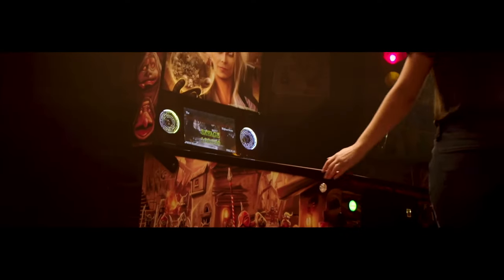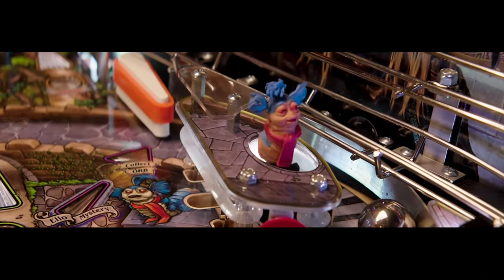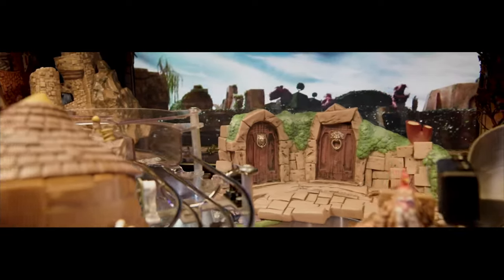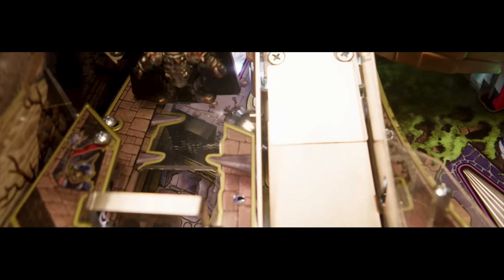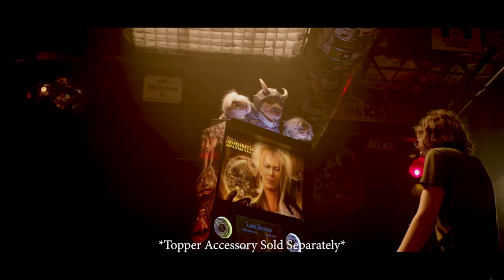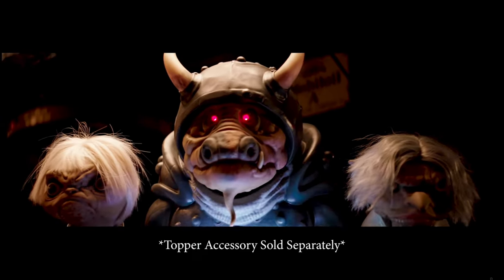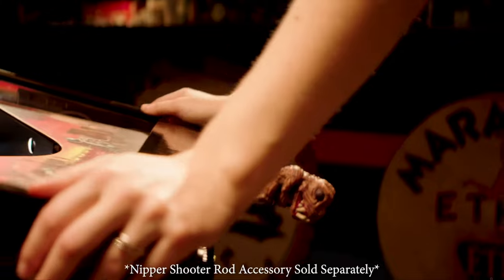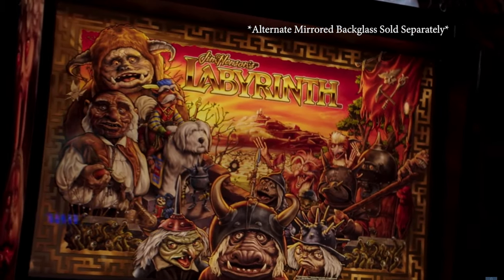Labyrinth Pinball, Barrels of fun gets it!